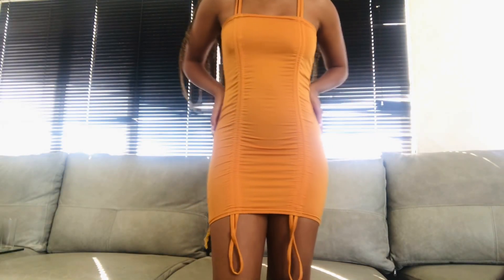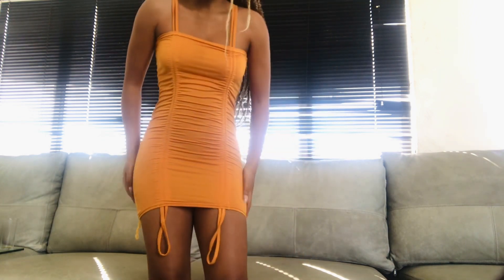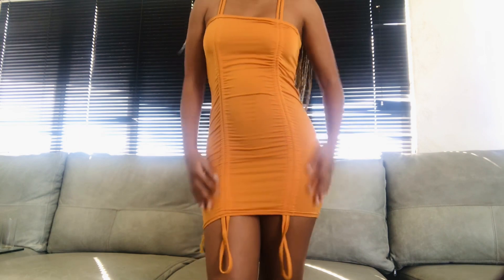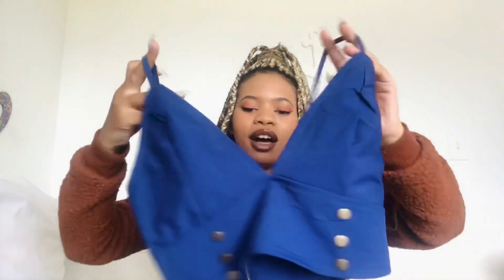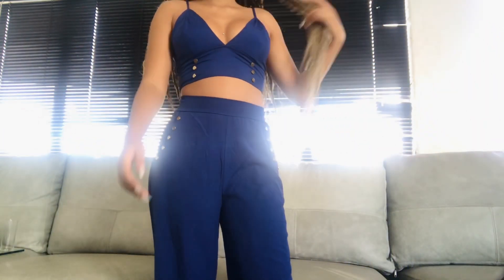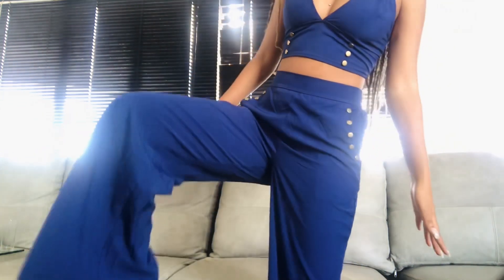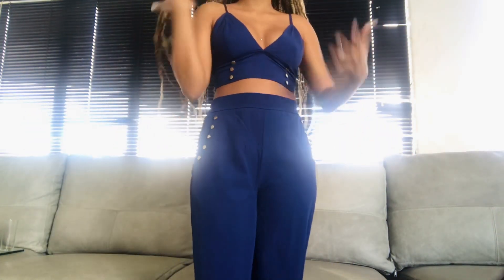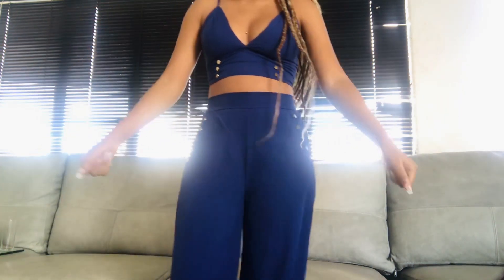SMALL STREET TRY ON HAUL 2021| CHEAP FAST FASHION| SOUTH AFRICAN YOUTUBER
Hey guys, In today’s video I’m going to be doing yet another small street try on haul. Y’all liked the first one so I decided to do another one. Loads of cute and affordable pieces to try on.

✨Intro by Khanyisani Mnganga
Contact him for any 3D work!

All Videos On My Weight Gain Journey  with Cipla Actin!!
Check playlist  out here 💕

My “How I Grew My Booty| How to get a bigger butt video “

My “Everyday Natural Makeup Routine ” video

Spread love 🤍